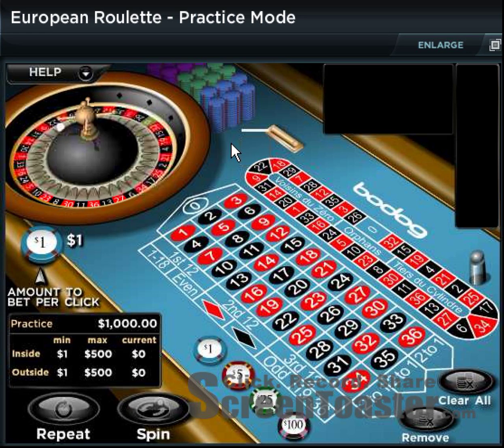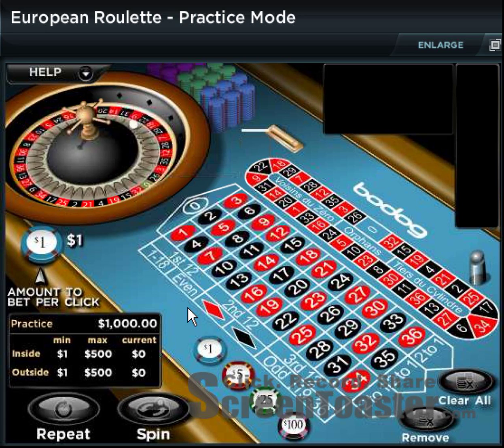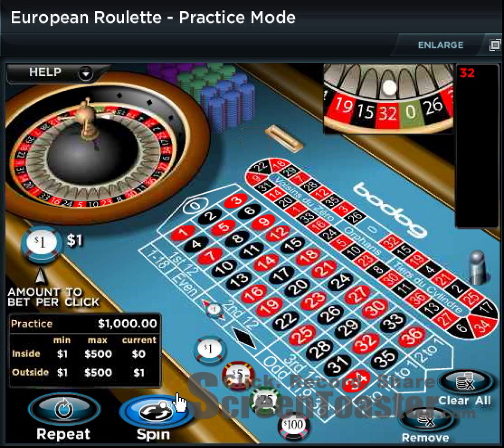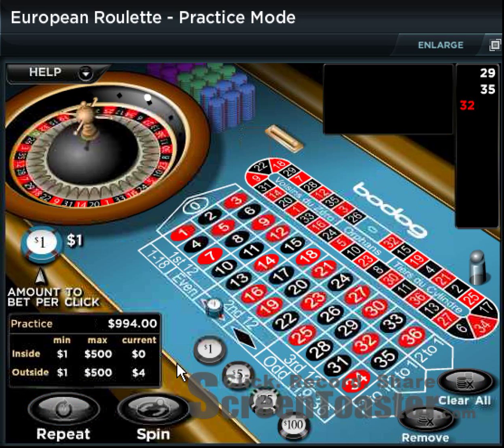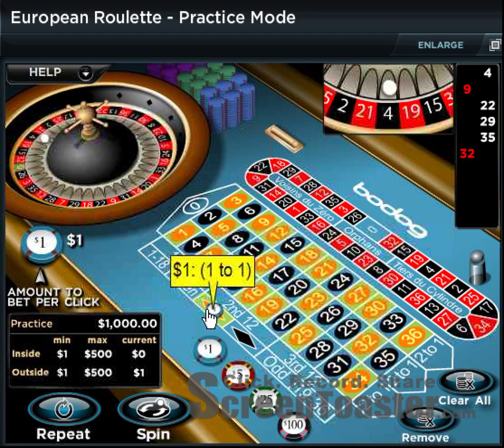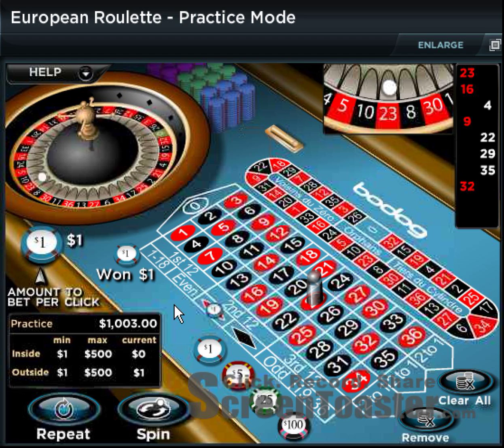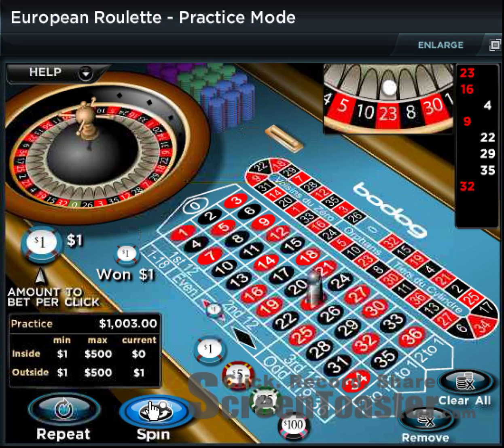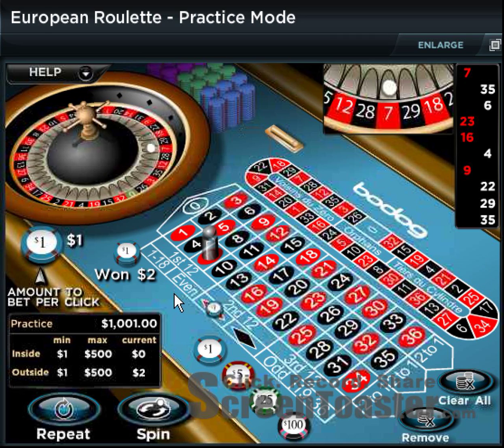How To Win At Roulette Strategy 1: The Martingale (Low Limit) Betting System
Bet 1 Unit.  If you win keep the profit.  If you lose keep doubling your bet until you win back your losses.